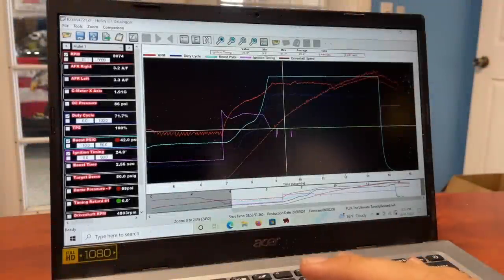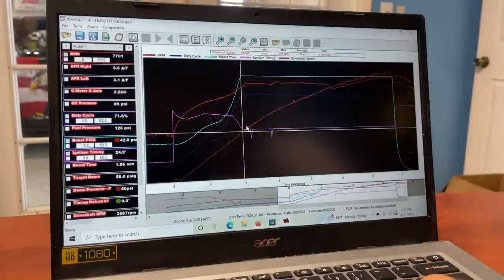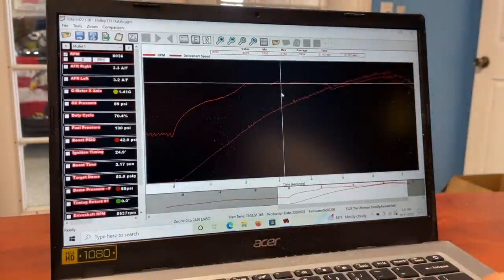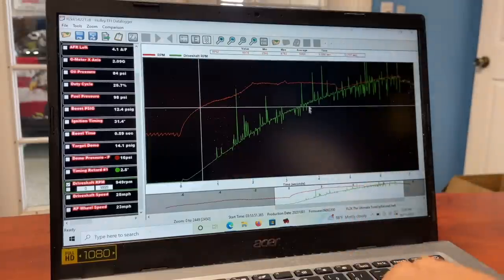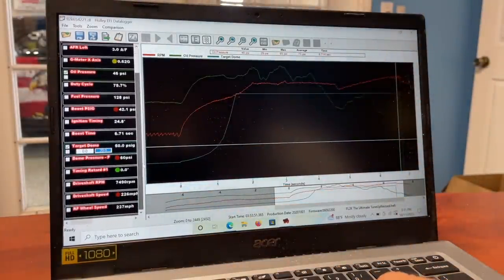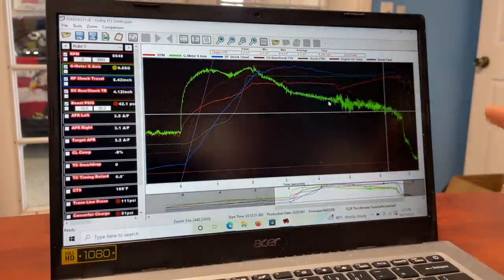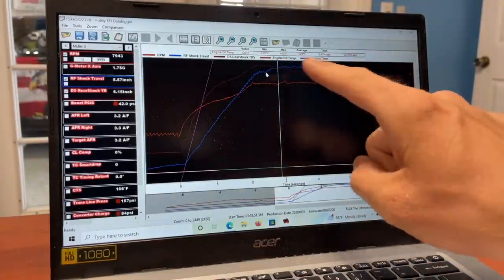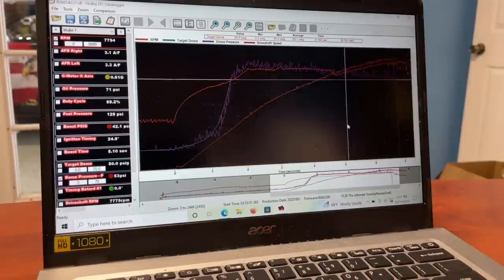The Data Log From Mullet's 6.54 - 221mph Pass at FL2K - ALL THE BOOST!!!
Mullet was using every bit of his Steve Morris engine! Shout out to Pete for this fire tuneup @realgoodatdoinstuff900